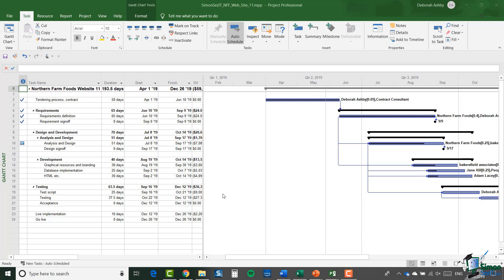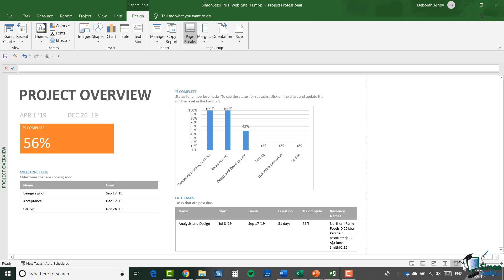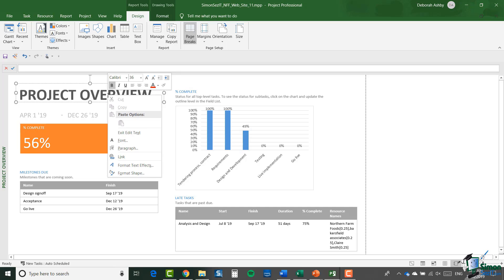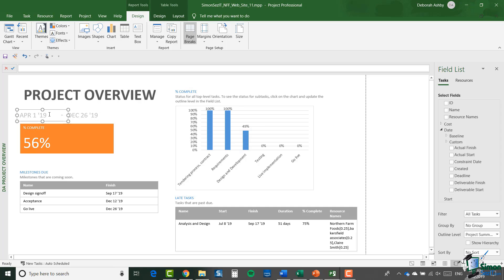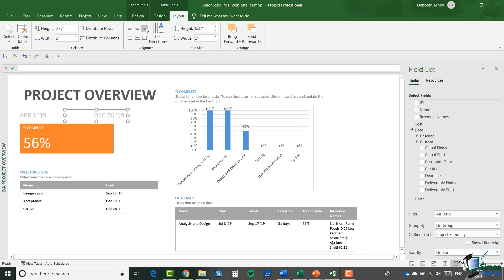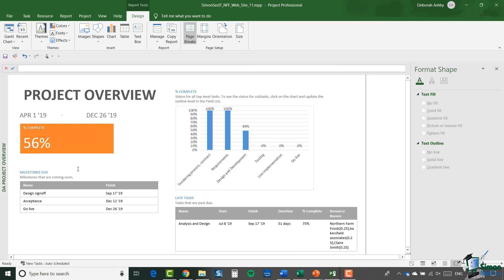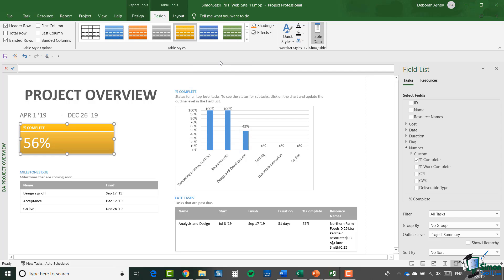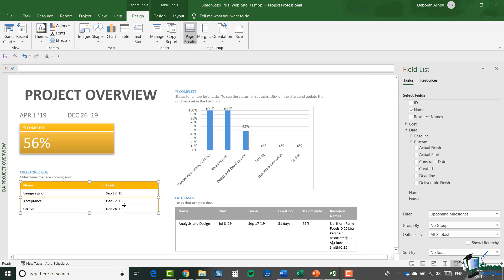Microsoft Project 2019 Tutorial: How to Create and Customize Reports in MS Project - Part 1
In this Microsoft Project 2019 tutorial we look at how to customize reports in MS Project. We’ll customize the Project Overview report in MS Project to show you the basics of bespoke reporting in Project.

✅ To see the full blog article that this video came from, go here: ➡️